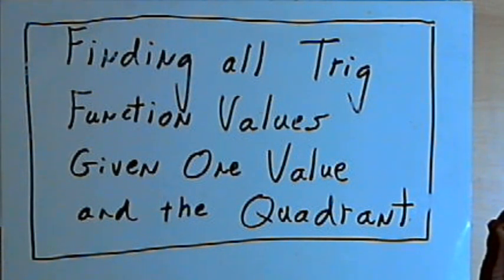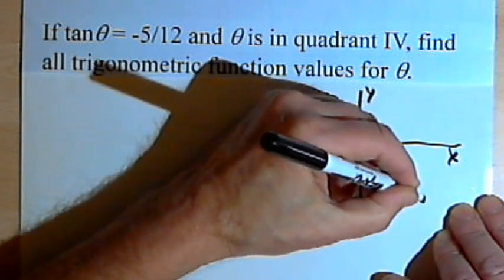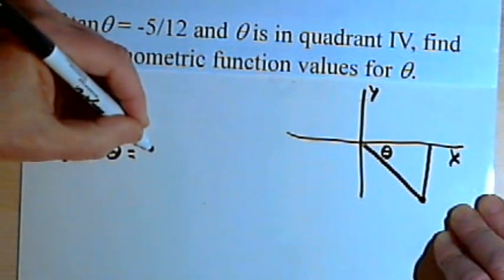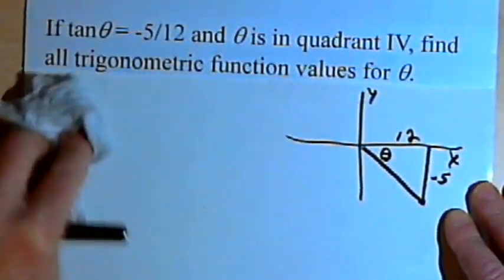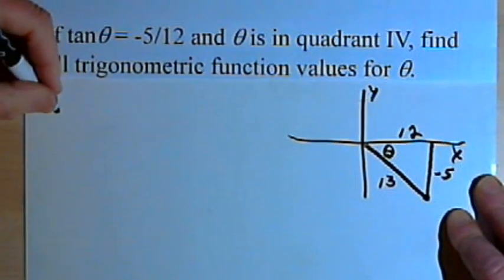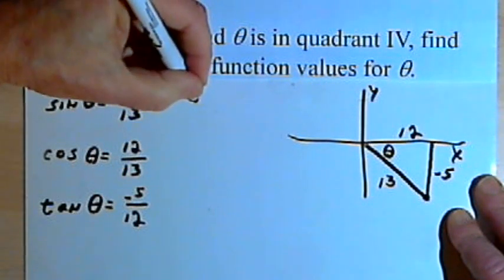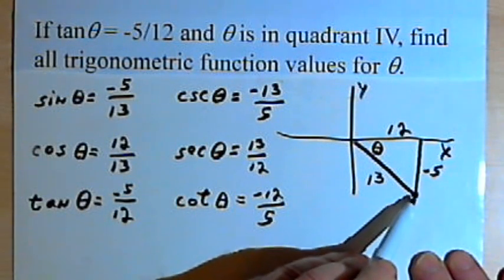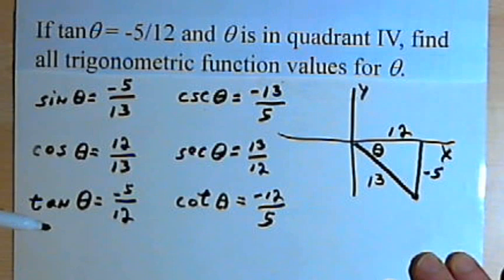Finding Trig Function Values Given One Value and the Quadrant 143-8.5.4.a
How to find all six trigonometric function values given one value and the quadrant.This video is provided by the Learning Assistance Center of Howard Community College. For more math videos and exercises, go to HCCMathHelp.com.